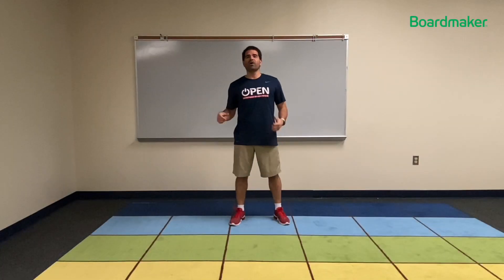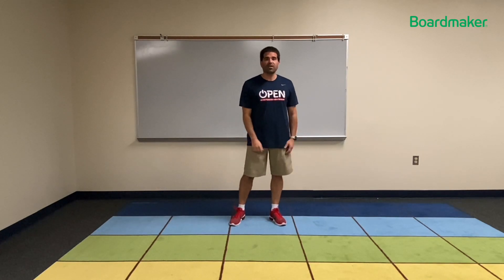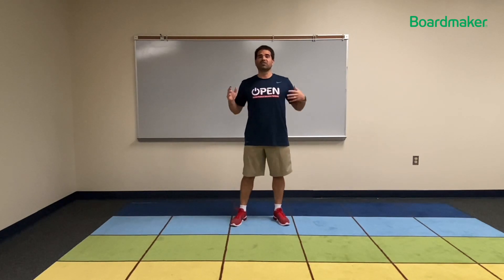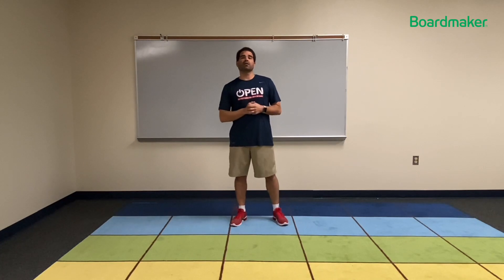Scavenger Hunt (OPEN National Field Day)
OPEN National Field Day with Boardmaker (Universal Design for Learning Events 2021)